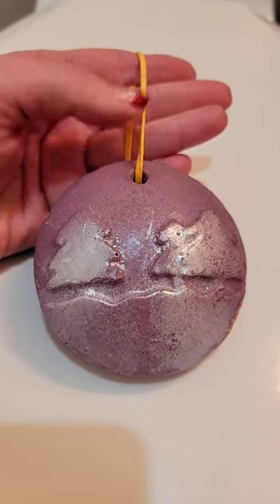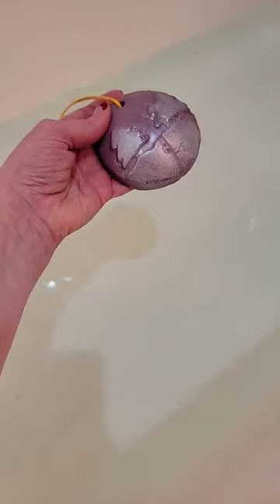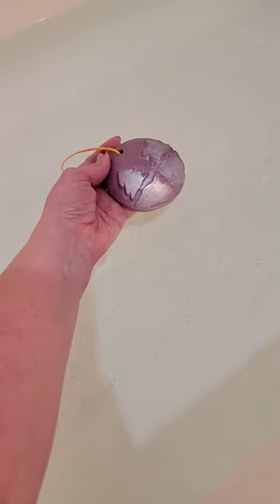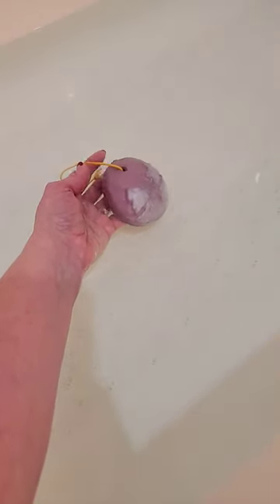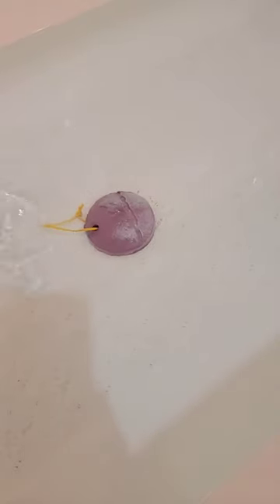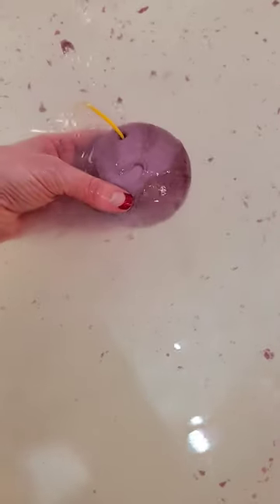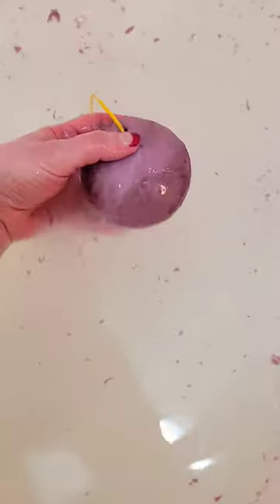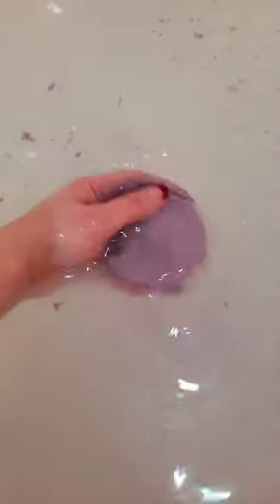First time using LUSH Bath Oil - Winter Night